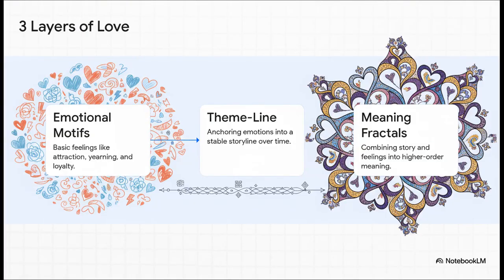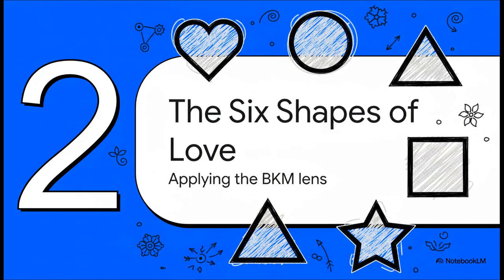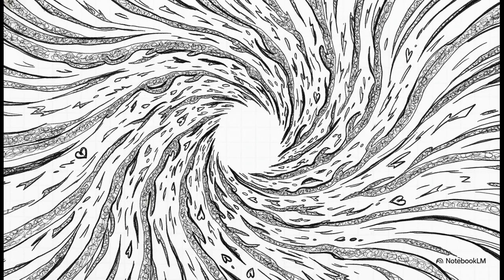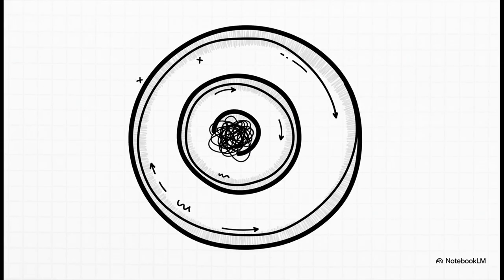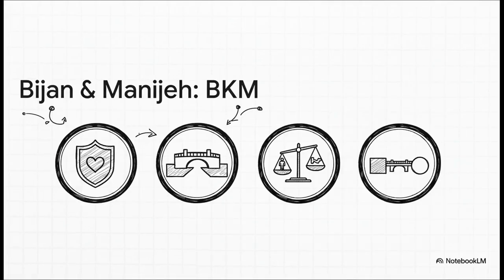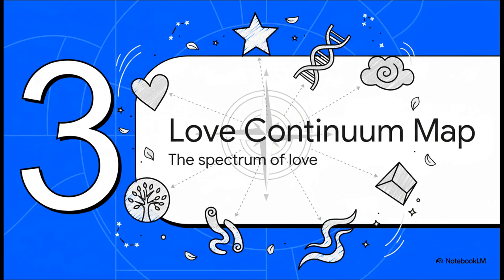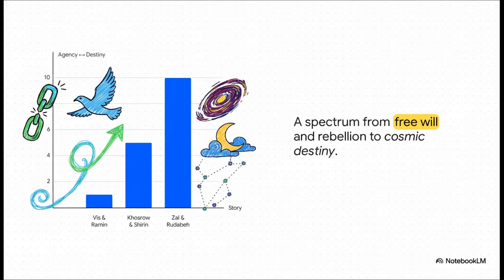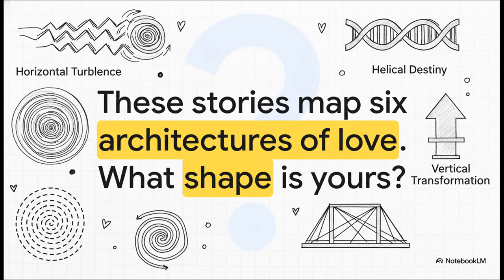Classical Persian Romance and the Meaning of Love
The sources provide an extensive analysis of six major classical Persian romances by applying the Brain Kinematics Model (BKM), a theoretical framework that conceptualizes love as a dynamic, multi-layered cognitive-emotional phenomenon. This unique approach reconstructs love not as a single theme but as a continuum of experience, defining each romance—such as Layli and Majnun or Yusuf and Zoleikha—by its specific strain-flow geometry (e.g., radial, vertical, helical) and meaning fractal. The analysis systematically compares the narratives across five axes, including emotional intensity, theme stability, and the balance between destiny and agency, concluding that each story represents a distinct cognitive-emotional architecture, offering a sophisticated mapping of the Persian literary tradition.